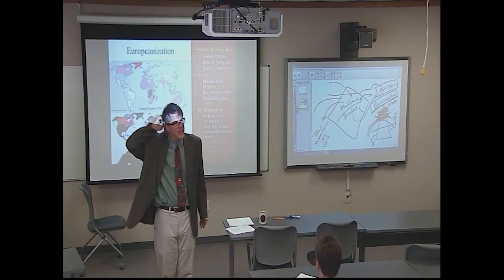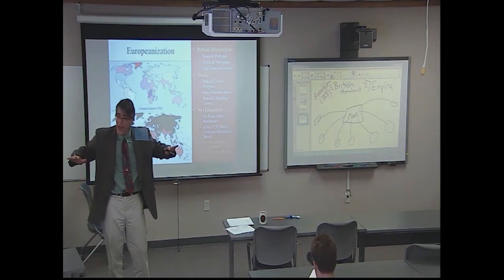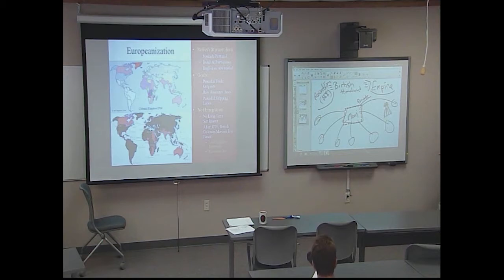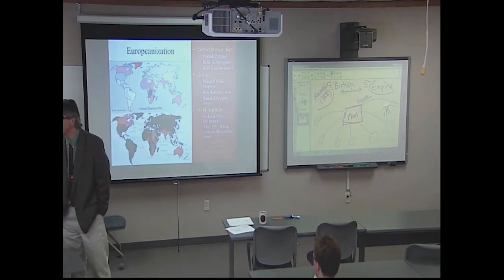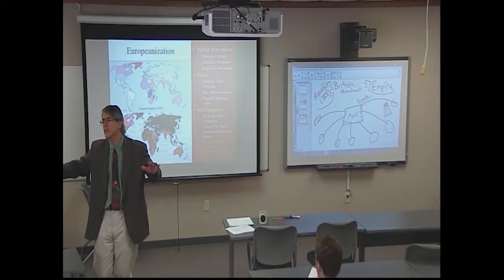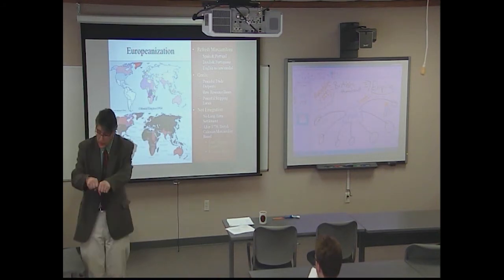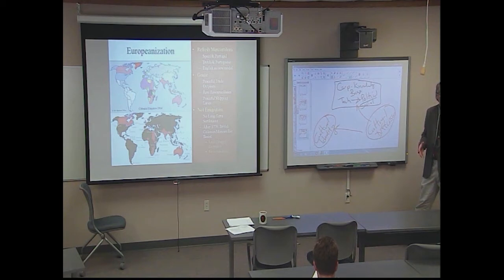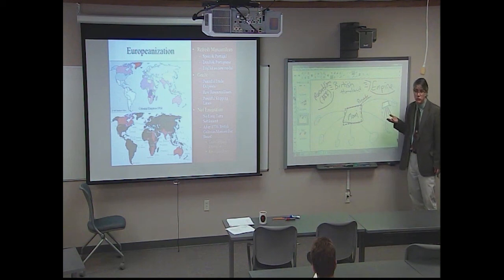HISTORY2020 2016 Lec18B Enlightened & Western Sensitivities Inevitably Followed the British Empire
This is Part B of the 2016 World History Since 1500 Lecture 18 titled, "British Colonization of India"

This part explores the role of India in changing British imperial policies.  The American revolution helped transform British priorities from a political-economic model to a more focused business model.  In a similar fashion, the experiences in India (and elsewhere) helped shift the focus of British imperialism away from primarily securing advantageous trade revenues, to an equally strong priority of maintaining peaceful and stable conditions throughout the trading empire.  These priorities were not mutually exclusive, but the net effect was that the emphasis on pacification provided greater opportunities for more peaceful avenues of cultural exchange resulting in significant European ideological influences among India higher castes.  European enlightened ideals necessarily found their way into Indian cultural practices because Indians in the higher castes wanted to be regarded as equals to Europeans.  This concern among higher castes did not translate to greater tolerance between castes.  The bulk of those in the lower castes remained much less affected by European ideology, or by enlightened political ideals. The social hierarchy within India was almost exclusively a byproduct of the Hindu caste system and had very little to do with imposition of British military.  This interpretation places significantly less importance on the presumed role of European racism as a motivating factor within colonization, and much greater importance on practical accommodations between local indigenous cultures and their European trading partners. This section discusses Thugee, Settee, and the Oxford trained Indian Ram Mohan Roy’s reinterpretation of Hindu religious beliefs for European audiences.